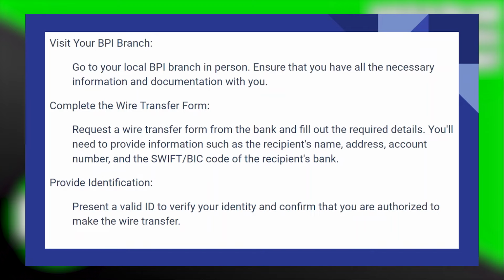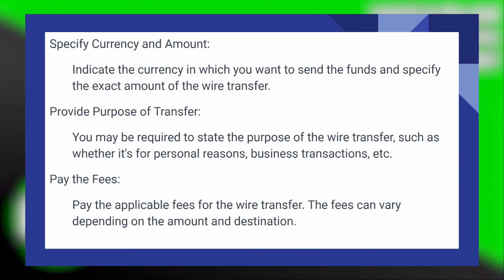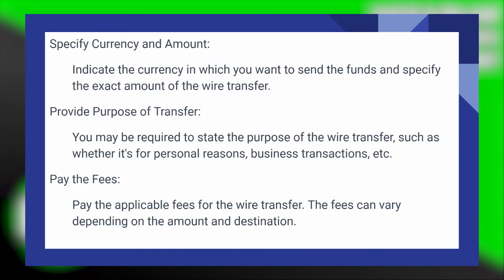HOW TO WIRE TRANSFER BPI TO INTERNATIONAL BANK 2025! (FULL GUIDE)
In this video, we'll walk you through the step-by-step process of conducting an international wire transfer from BPI (Bank of the Philippine Islands) in 2025. If you're looking to send money abroad securely and efficiently, our comprehensive tutorial has got you covered. Watch now to discover the easy steps to initiate an international wire transfer through BPI hassle-free!